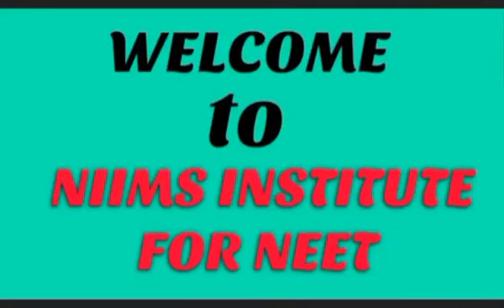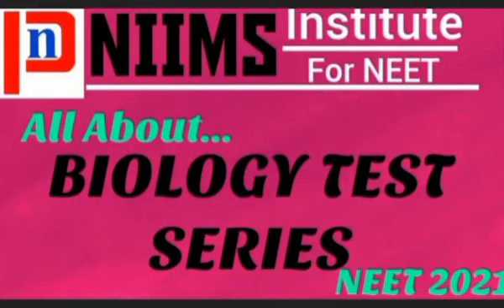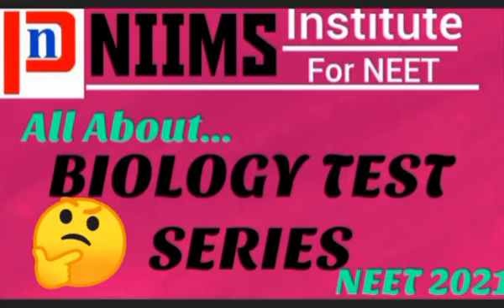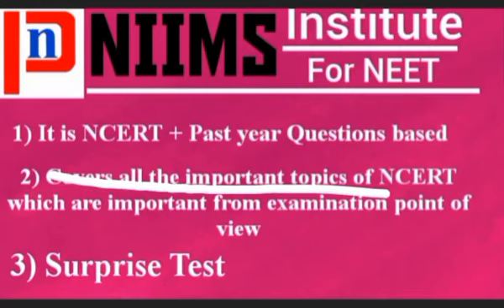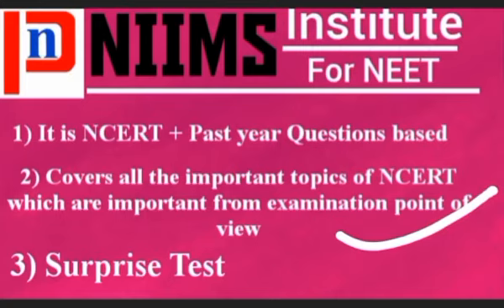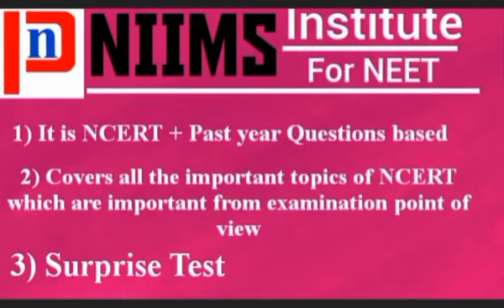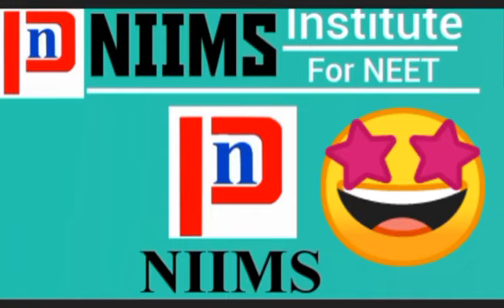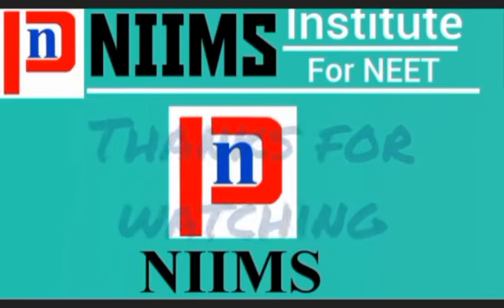Test series NEET -2021